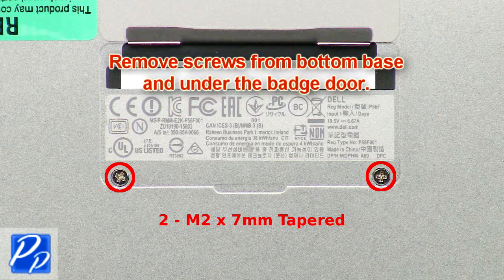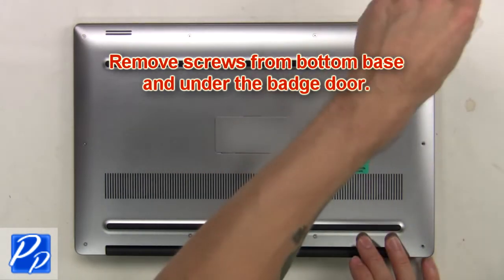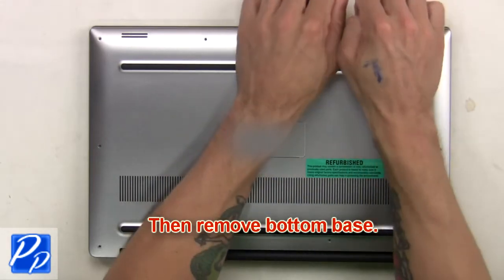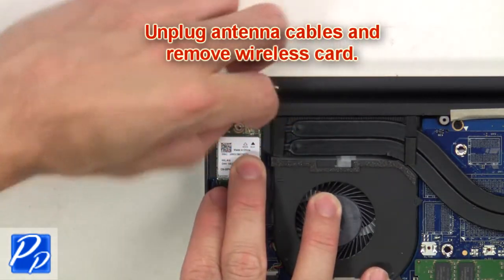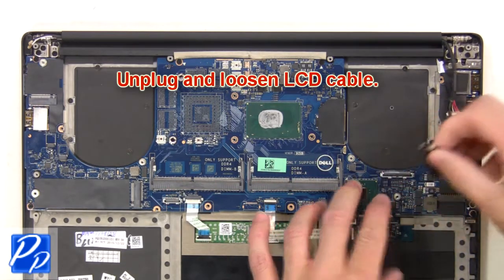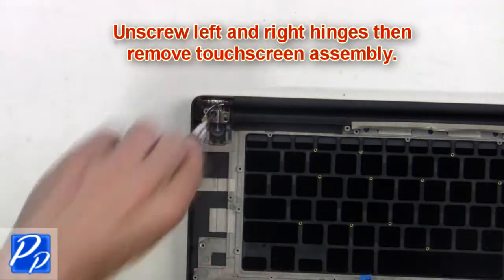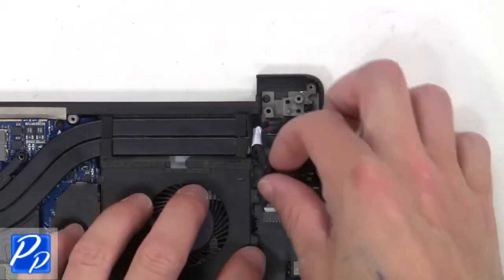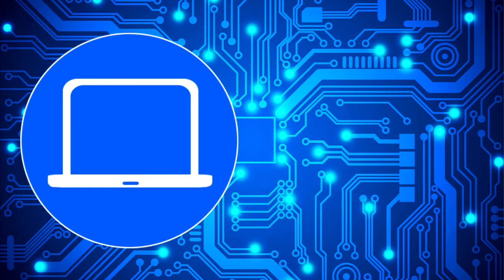Dell XPS 15-9560 (P56F001) DC Jack How-To Video Tutorial